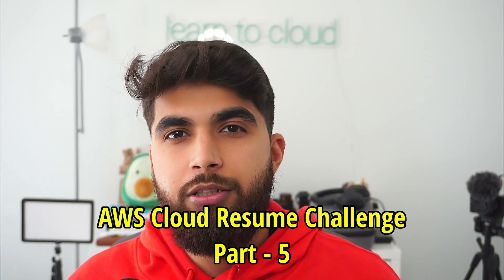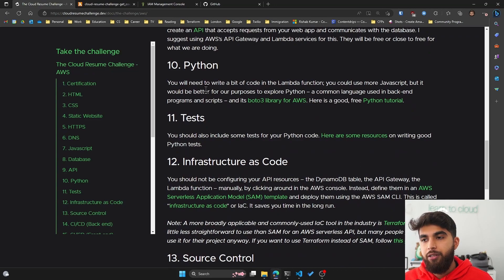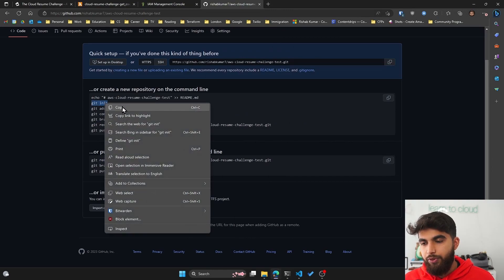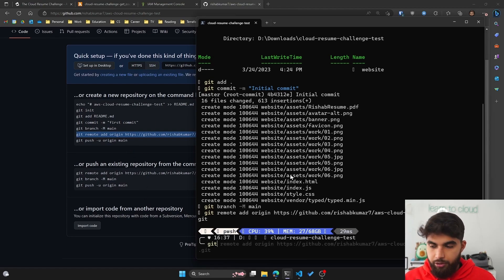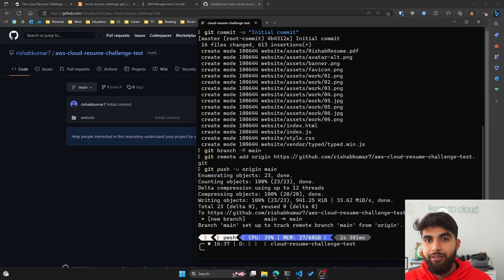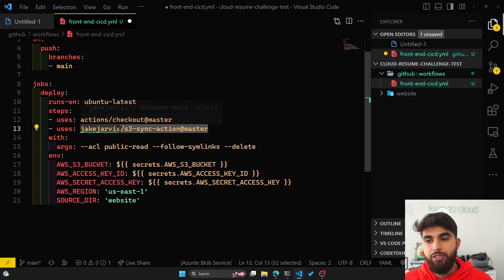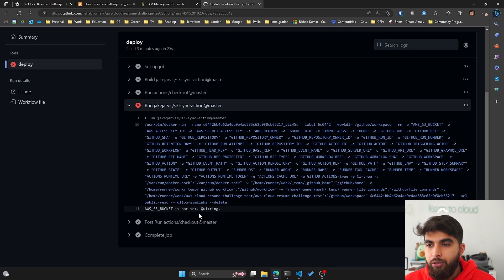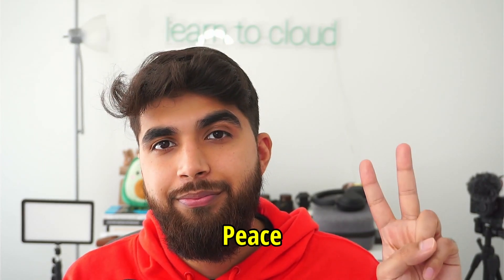Setting up Git and CI/CD for Front end | AWS Cloud Resume Challenge Part 5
This is the 5th part of the AWS Cloud Resume Challenge series, where we setup a GitHub repository for our project and CI/CD for the website using GitHub Actions.
BONUS - we also troubleshoot some Lambda Functions issues.

Timestamps:
0:00 - troubleshooting lambda function
1:45 - moving forward with the challenge
2:18 - setting up the git repository for our project
6:30 - setting up CI/CD for our front-end